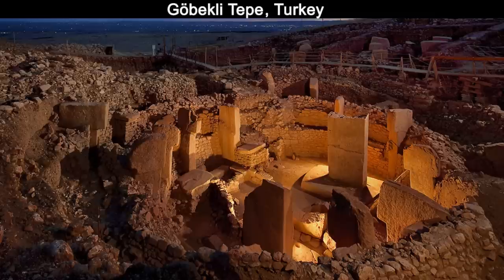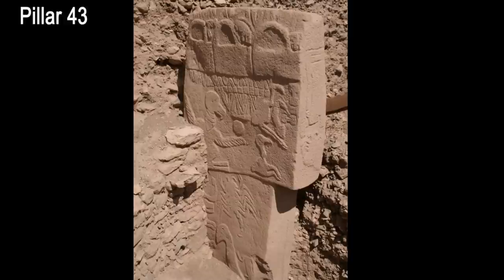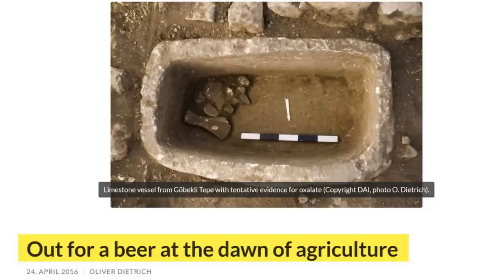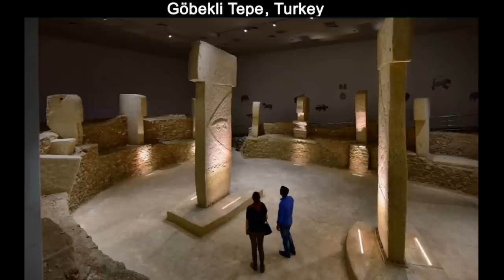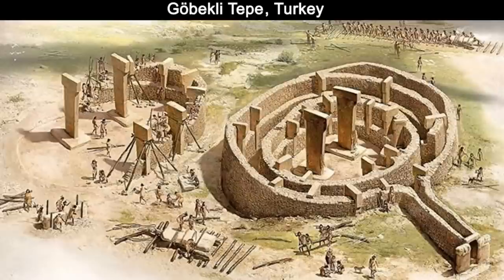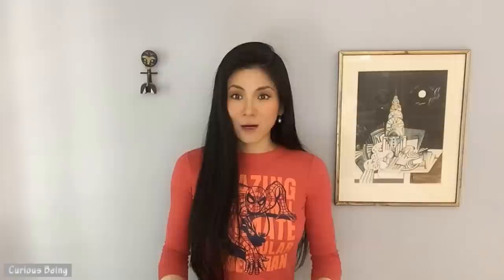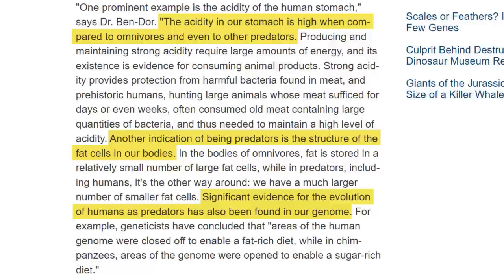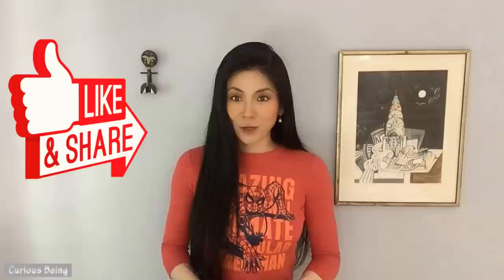An Eye-opening Interpretation on Göbekli Tepe “Handbags” & Vulture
Göbekli tepe is the ground breaking archeological site which changed the paradigm of our thoughts on the neolithic age. Its oval structures with magnificent megalithic pillars revealed a much more sophisticated stone age culture beyond our previous assumptions. Besides their impressive sizes, many of the limestone pillars have decorative carvings with animal reliefs.

The most controversial and well-known pillar is Pillar 43, a surrounding pillar in Enclosure D. The three handbag objects on top of this pillar have caught a lot of attention for decades. What were they and what function did they serve? Since this pillar has an obvious vulture, it is also called the “vulture stone.”

The handbags and the vulture have been widely discussed and speculated on. Certain researchers proposed that the vulture stone depicts the Younger dryas comet impact. Some think the bags contained crop seeds to replenish the earth after the flood. Some claim that the circle near the vulture was a human head because there is a headless human body down below.

In this video, I’ll offer different ideas on the handbag-like patterns and the vulture.  My new concept correlates with the latest excavation results at Göbekli tepe and recent findings on numerous other neolithic structures in the Near East region. Spoiler alert, these so-called “handbags” might not be bags at all.

Photos and films are from online sources.

This is my YouTube Channel “Curious Being.”  I have diverse and interesting topics to share, such as lost civilizations, prehistoric cultures, megalithic sites such as the Great Pyramids, Petra and lesser-known ones, NDE, DMT, aliens/UFO/UAP, and other related fascinating studies. History vs. Mystery revealed!